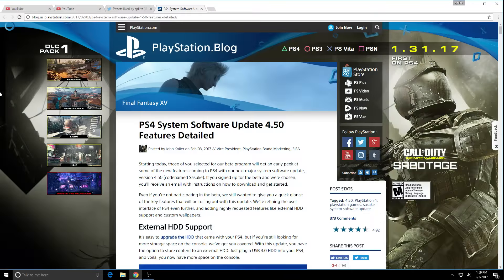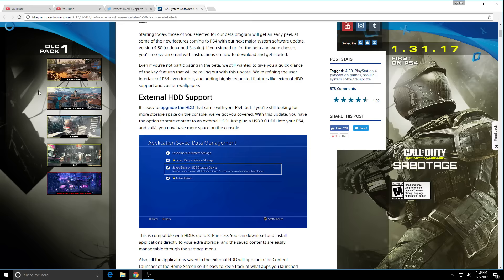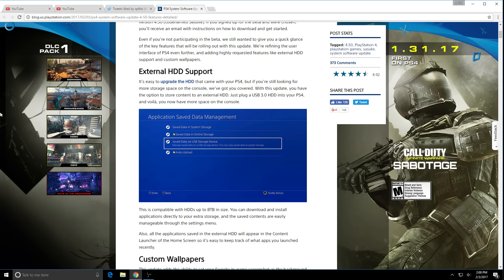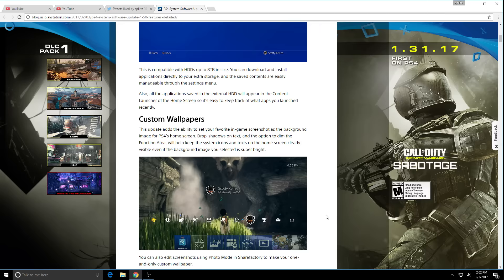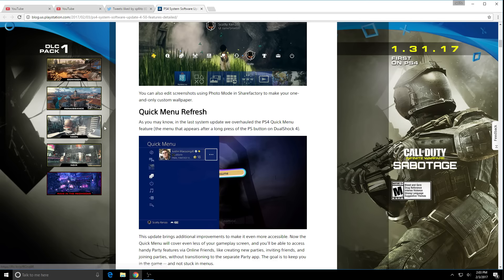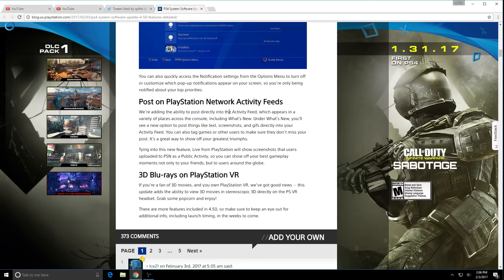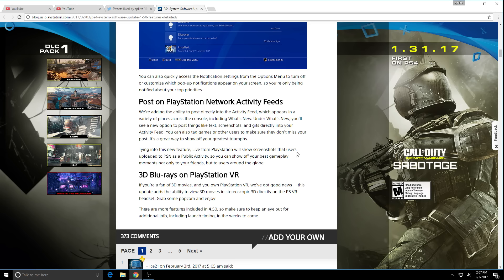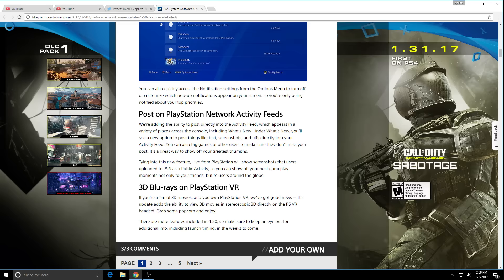PS4 SYSTEM UPDATE 4.50 WHATS NEW? (EXTERNAL HDD SUPPORT, CUSTOM WALLPAPERS, AND MORE!)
PS4 System Software Update 4.50 is coming soon with a lot of GREAT UPDATES.

Whats Included:
External HDD Support
Custom Wallpapers
Quick Menu Refresh
Simplified Notification List
Post on PlayStation Network Activity Feeds
3D Blu-rays on PlayStation VR
AND MORE